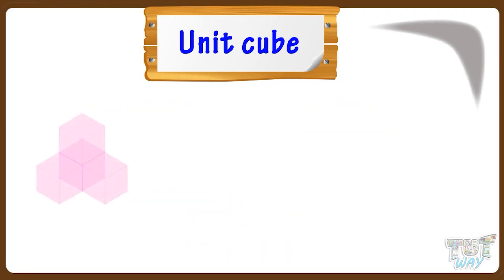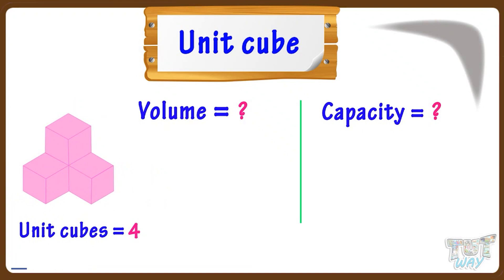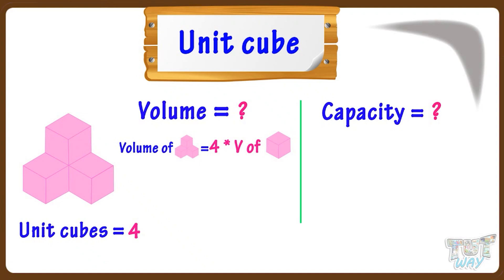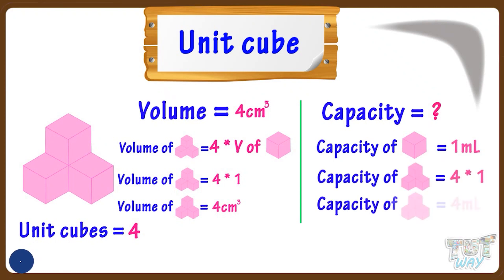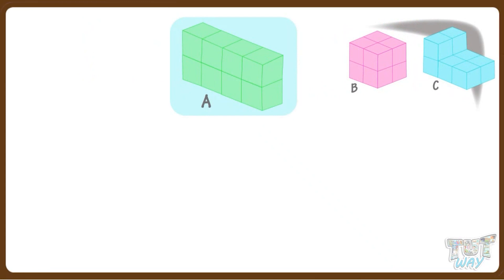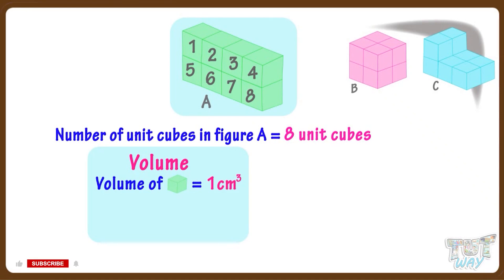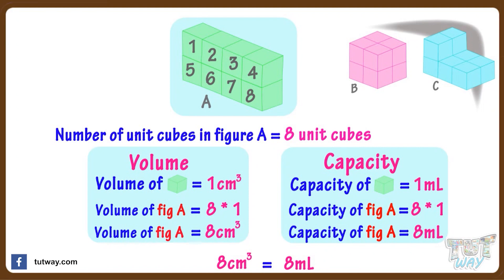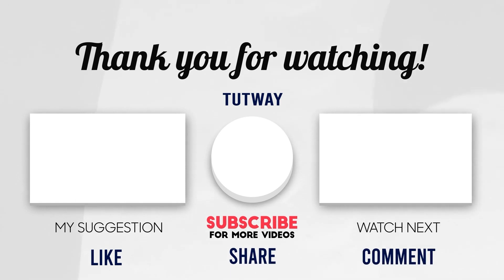Volume and Capacity | Unit Cube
Volume and Capacity | Unit Cube | Volume and Capacity For Kids | Math
Volume and Capacity Introduction | Math | grade-4,5
This educational video explains about Unit Cube. This will help them a lot in their daily routine.